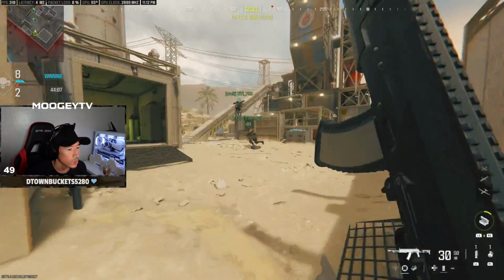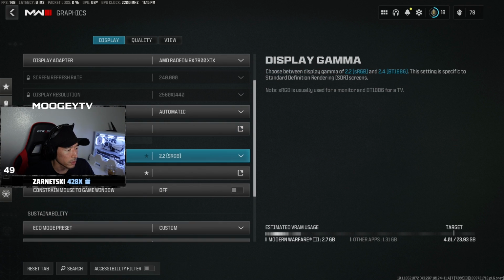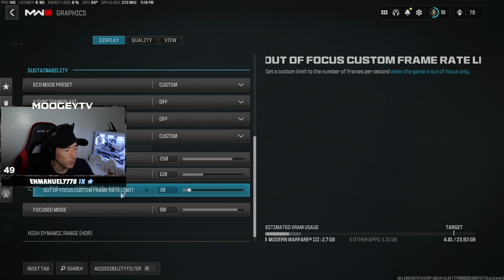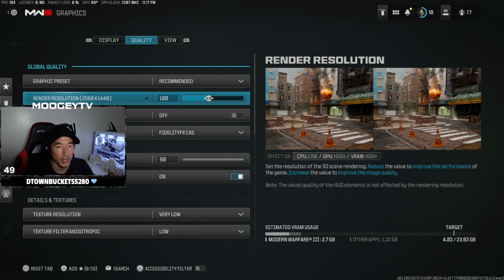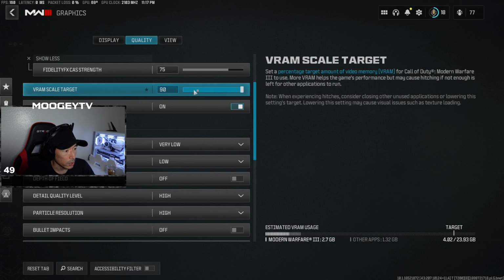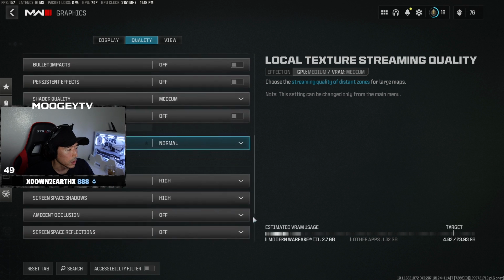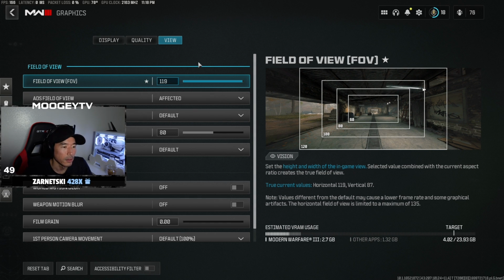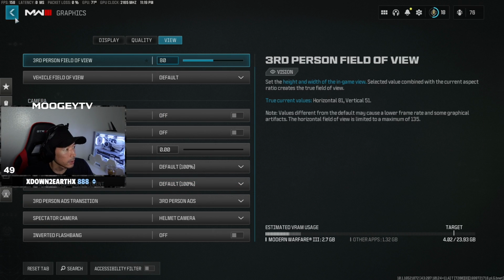HOW TO GET MAX FPS IN MODERN WARFARE 3 (2023)!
THIS TUTORIAL I'LL SHOW YOU HOW YOU CAN GET MAX FPS IN THE NEW MODERN WARFARE III (2023)!